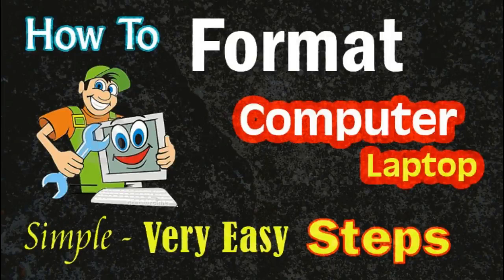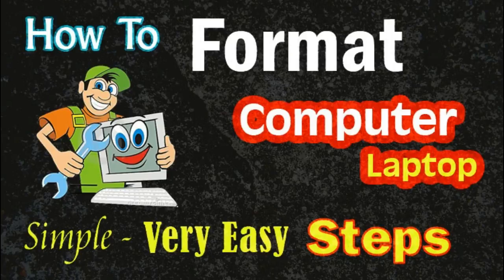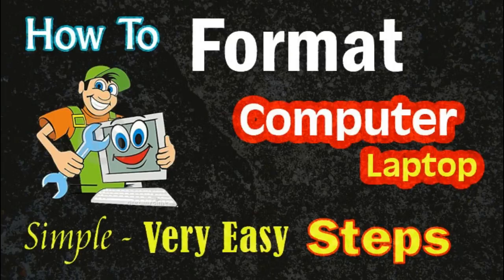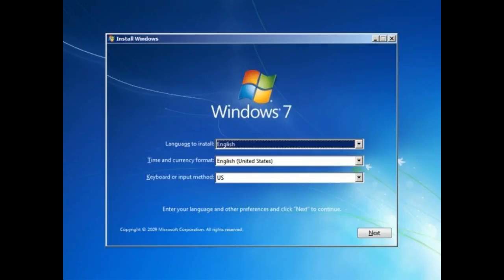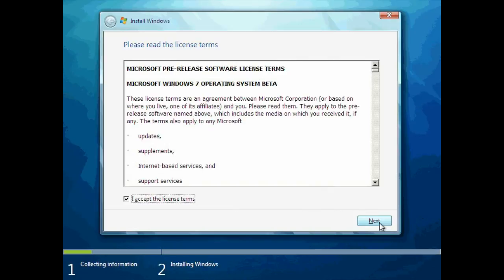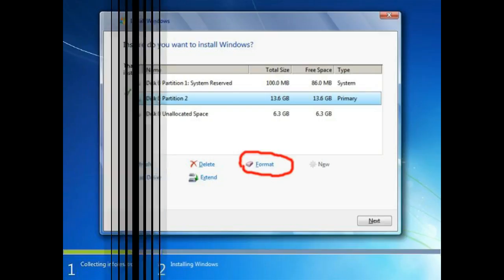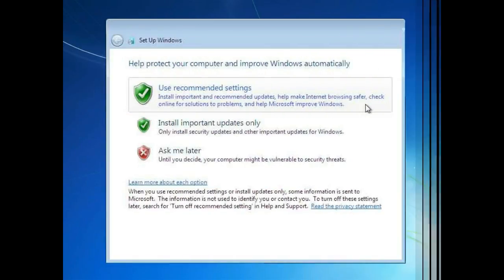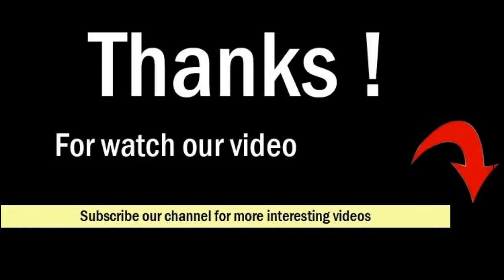How To Format Computer Easy Steps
How To Format Computer |  How To Format Laptop

How Can Format Computer | Window Format | Computer Formatting

Format computer you need a disk of Windows 7 or Windows 8, Windows 10, or Windows Vista which version you want to install.

How to Format Computer

Need to learn how to format your computer? Formatting a drive prepares the surface of the disk to store new data.

Format C Drive

To format C means to format the C drive, or the primary partition that Windows or your other operating system is installed on. When you format C, you erase the operating system and other information on the C drive.

Before start format computer you need to back up your data from c drive. Because formatting C Drive will delete everything from C Drive, My Documents Folder and  Desktop. So make sure you've backed up every important file before format.

How to Format a Computer with Windows 7

Warning - Formatting hard drive information does not permanently erase the data. Even after a computer has been formatted, deleted files can be easily recovered. If you want to permanently wipe your hard drive by completely overwritting hard drive data.

To format your hard disk during Windows 7 installation, you'll need to start, or boot, your computer using the Windows 7 installation disc or USB flash drive.

    Turn on your computer so that Windows starts normally, insert the Windows 7 installation disc or USB flash drive, and then shut down your computer.

    Press any key when prompted, and then follow the instructions that appear.

    On the Install Windows page, enter your language and other preferences, and then click Next.

    If the Install Windows page doesn't appear, and you're not asked to press any key, you might need to change some system settings. To learn how to do this, see Start your computer from a Windows 7 installation disc or USB flash drive.

On the Please read the license terms page, if you accept the license terms, click I accept the license terms, and then click Next.

On the Which type of installation do you want? page, click Custom.

On the Where do you want to install Windows? page, click Drive options (advanced).

Click the partition that you want to format and click Format.

If you have more than one partition on this hard drive and want to get rid them to make one big drive again, then select a partition and click on the Delete option for each partition. Once you have deleted all of the partitions, select the Unallocated Space partition and click Format.

Pick the formatting option that you want.

When you've finished formatting, click Next.

Follow the instructions to finish installing Windows 7, which include naming your computer and setting up an initial user account.

If you do not want to reinstall Windows 7, you can cancel the installation at this point and keep your newly formatted drives.